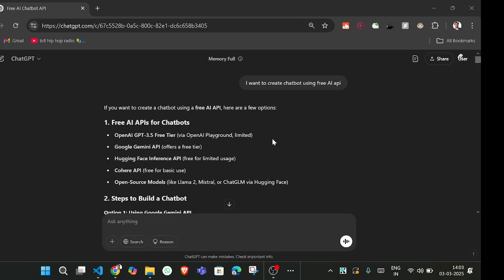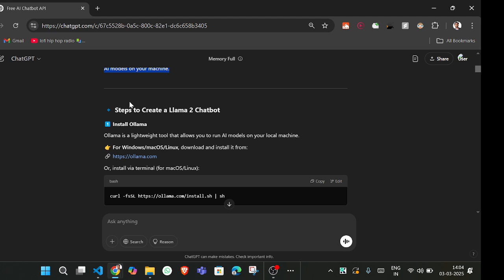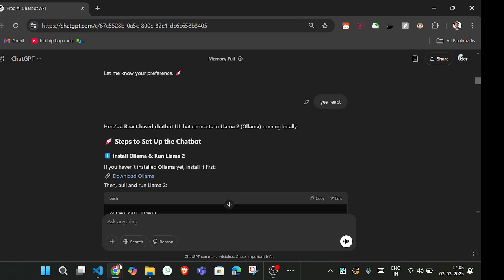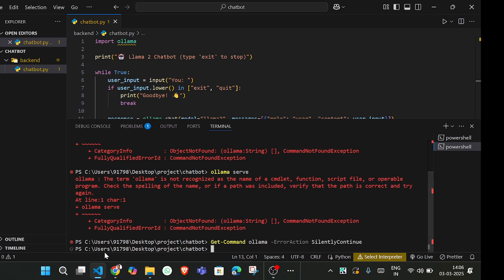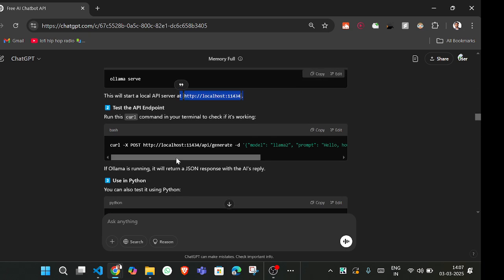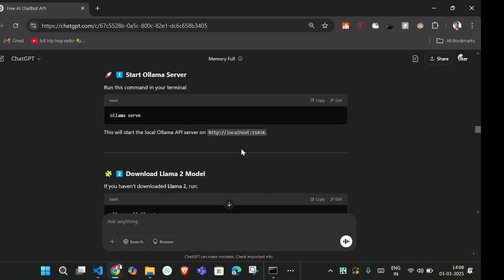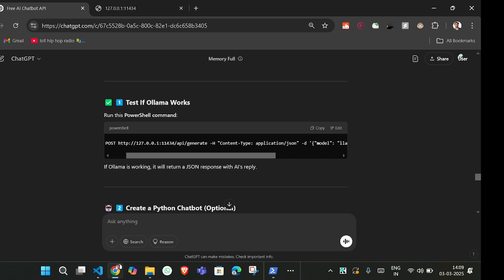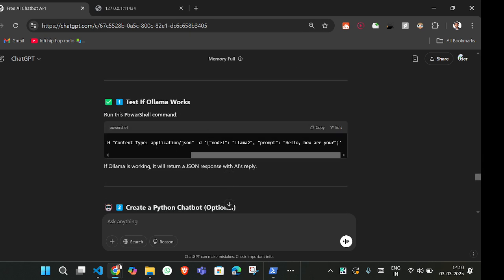Challanges with chatgpt for AI chatbot